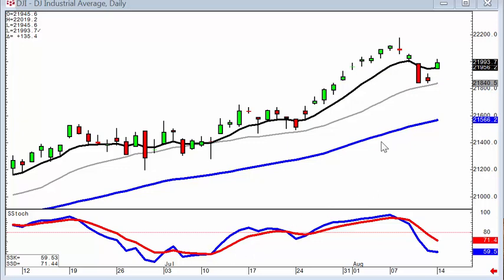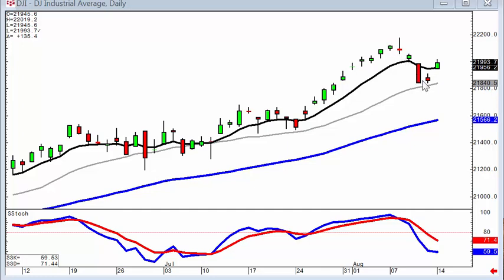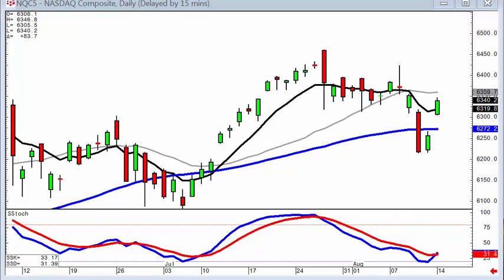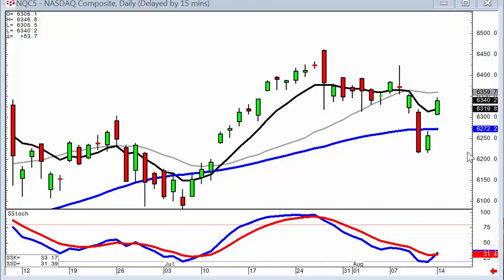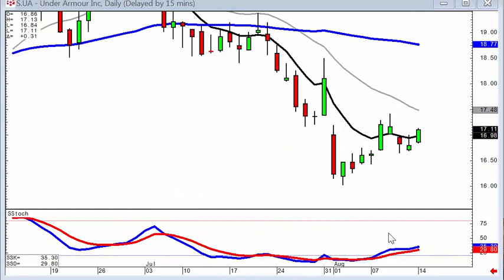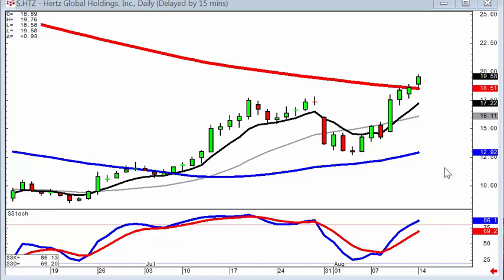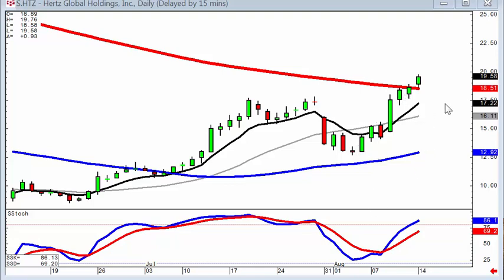candlestickforum market direction August 14, 2017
Knowing what price patterns have been developing in the major indexes allow candlestick investors to identify the same patterns that are being replicated an individual stock prices, producing high probability/high profit trade set ups.